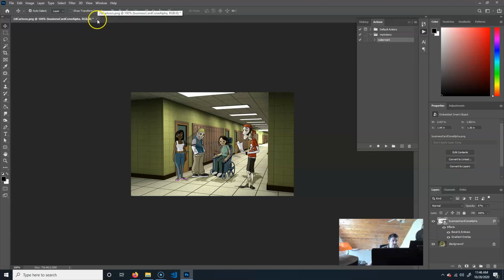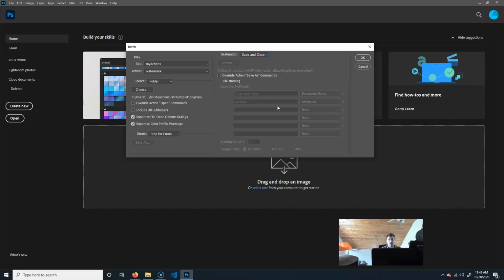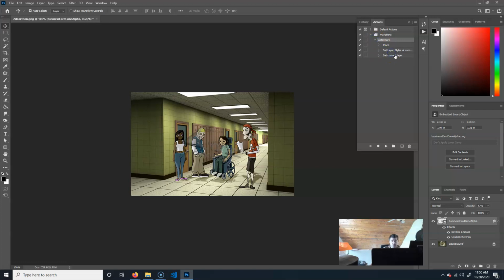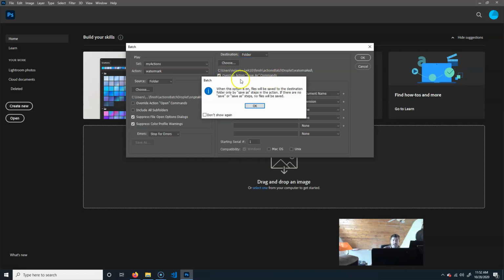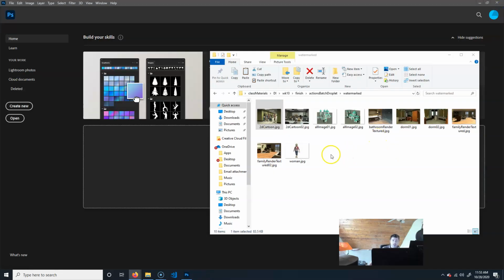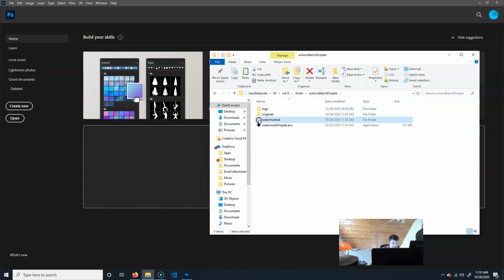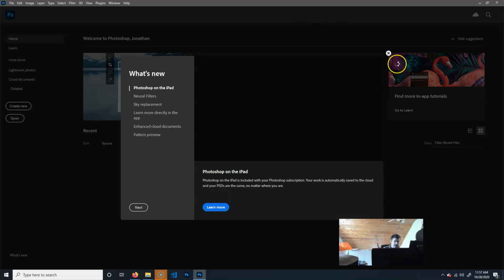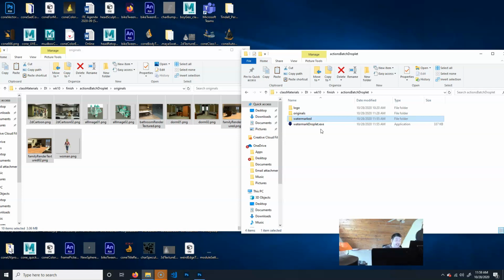Week 10 Batch and Droplet Tutorial